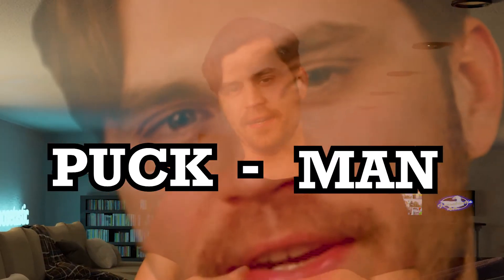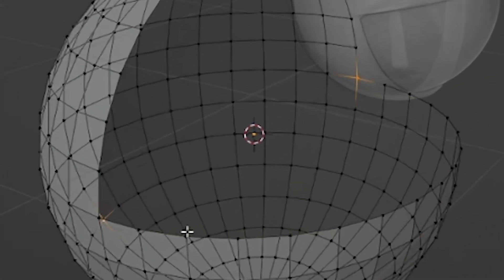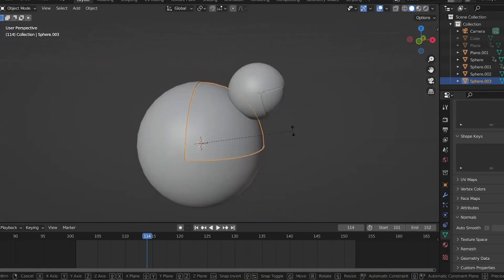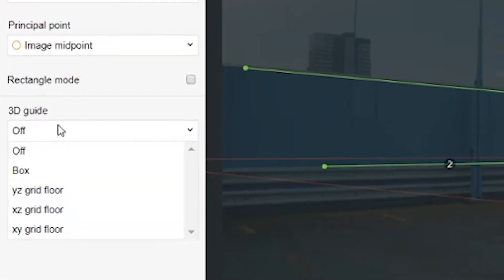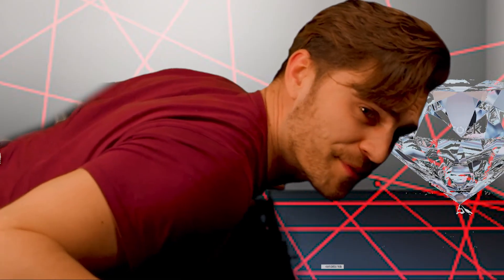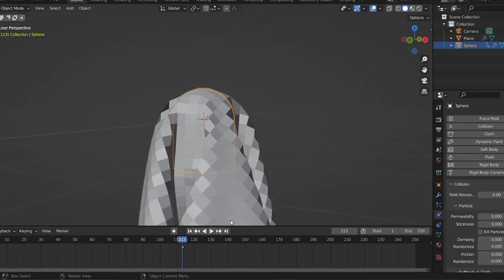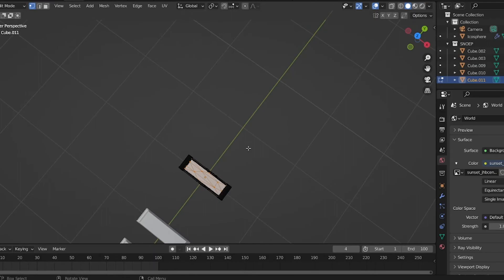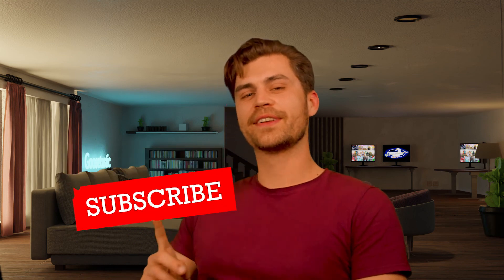Pacman VFX Breakdown in Blender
Pacman VFX Breakdown in Blender and how to make and animate a Ghost.
In this breakdown I'll roughly show how to model a Pacman, remaking the environment we filmed in, how to animate a ghost and how to make Pacman Explode in hundreds of candy bars. All in Blender 3.0.

0:00 FACTS
0:24 Modeling Pacman
1:15 Remaking the Environment (Projection Painting)
2:30 Making and Animating Ghost
3:24 Camera movement
3:37 Candy Explosion